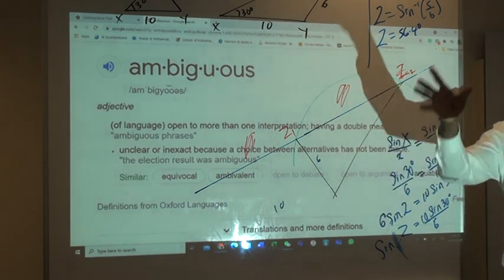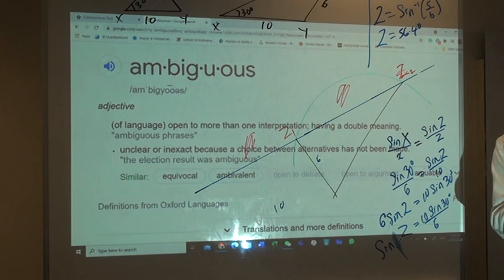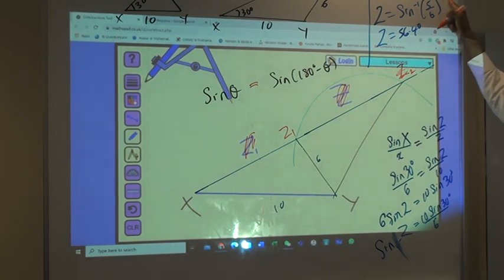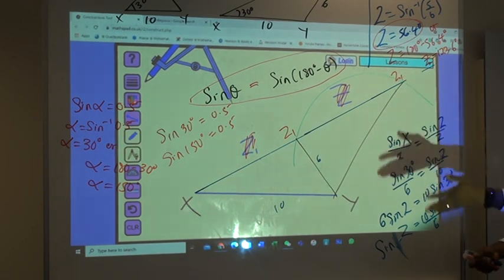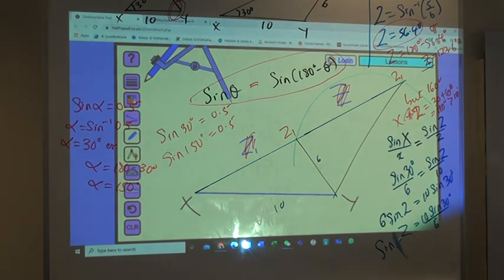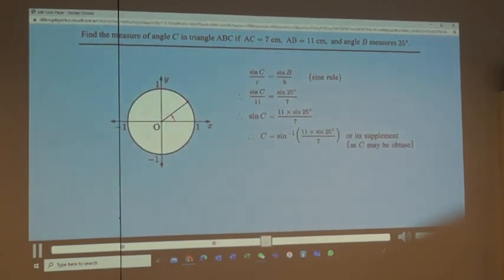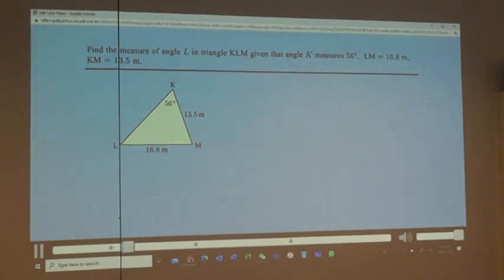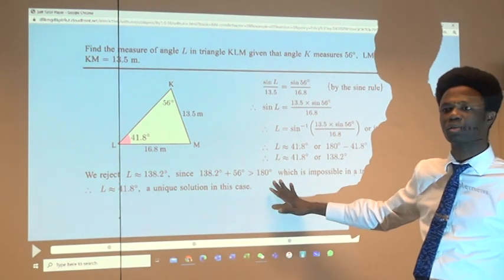F5 AA Thur 20 May 2021: The Ambiguous Case of Sine Rule (Part 2 of 2)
In today's lesson:
(1) we investigate the ambiguous case of the sine rule;
(2) we then discussed problems leading to such a case, how to solve them and validate the solution.